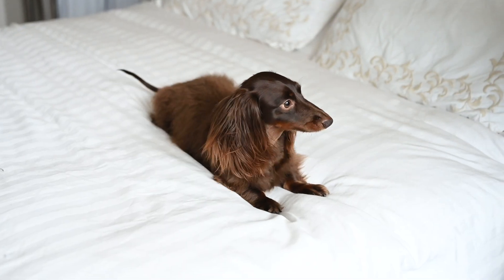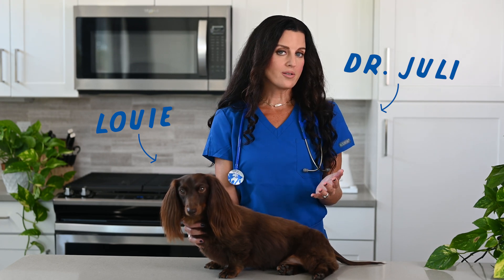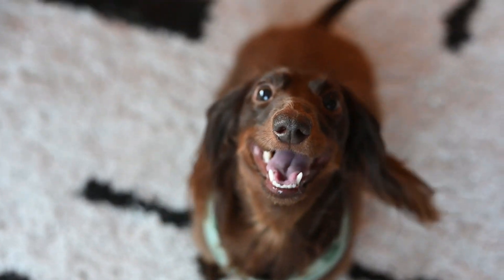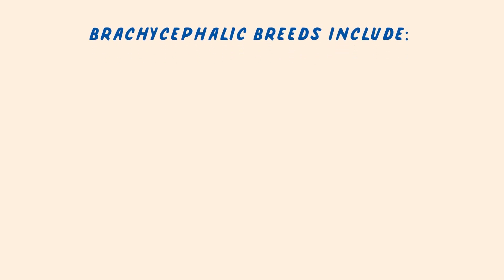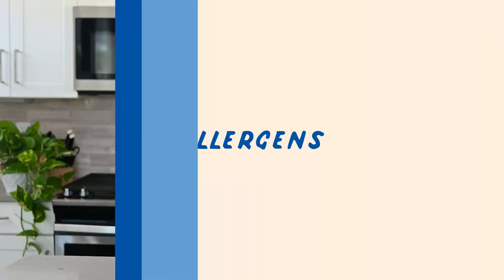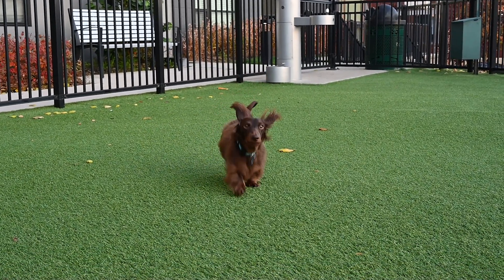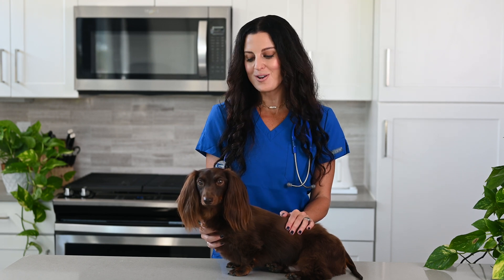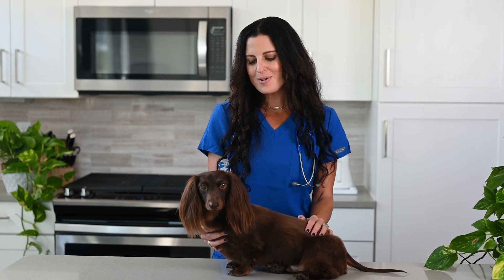What is a Reverse Sneeze in Dogs?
In this video, Dr. Juli, DVM answers your question, “what is a reverse sneeze in dogs?” She shares what a reverse sneeze is, along with what causes it.

00:00 Overview of reverse sneezing in dogs
00:36 What happens in a reverse sneeze in dogs?
01:28 Common causes of dog reverse sneeze
     01:40 Breeds disposition
     02:09 Foreign bodies
     02:17 Allergens
     02:45 Over-excitement
     02:51 Excercise intolerance
     03:10 Respiratory infection
     03:22 Nasal mites
     03:31 Nasal polyps